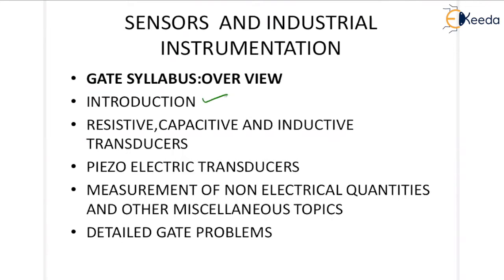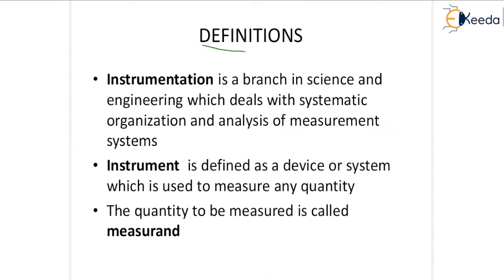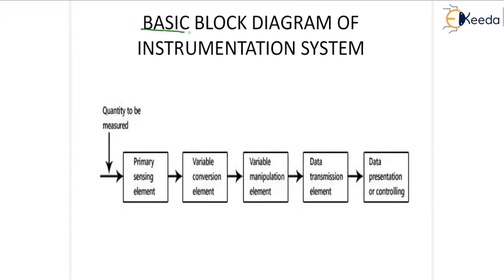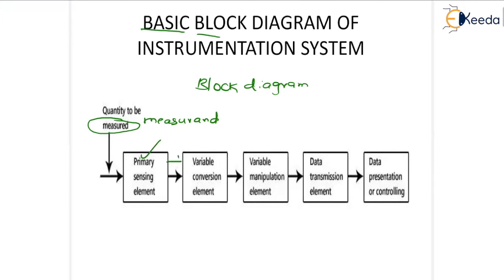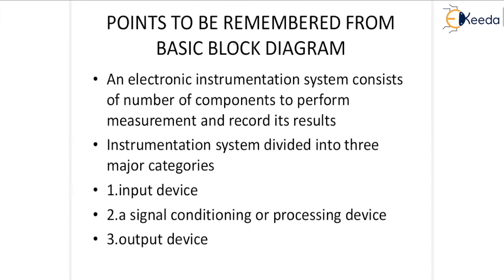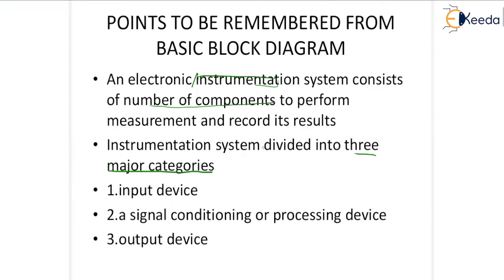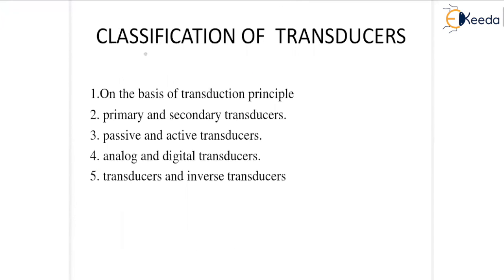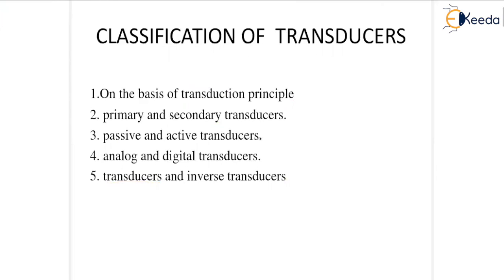Introduction to Measurement of Non-Electrical Quantities | GATE IE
Welcome to this insightful session on 'Introduction to Measurement of Non-Electrical Quantities'. In this video, we dive into the fundamental principles of measuring non-electrical parameters, a crucial aspect in the field of engineering. Whether you're preparing for GATE or interested in Industrial Engineering, this tutorial provides valuable knowledge. We'll cover key concepts, techniques, and practical applications. Join us to strengthen your understanding and excel in your studies. Let's embark on this learning journey together!

Happy Learning.